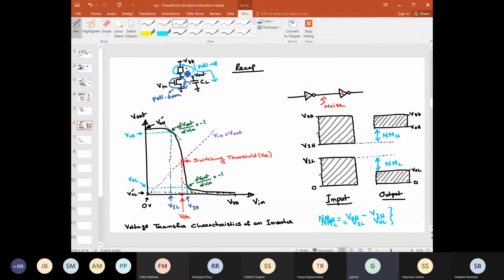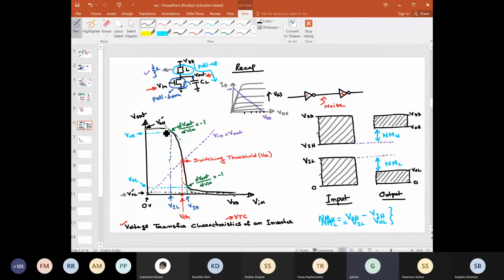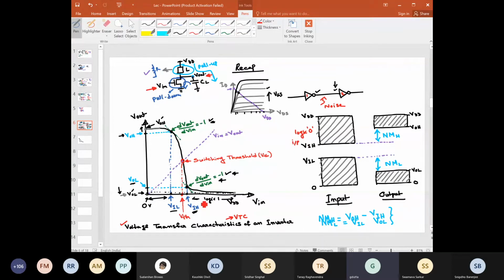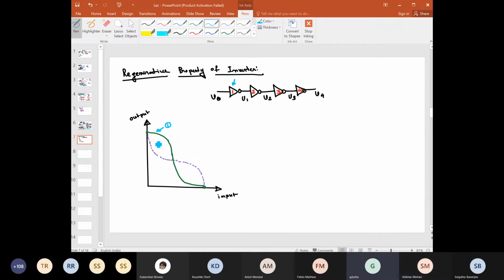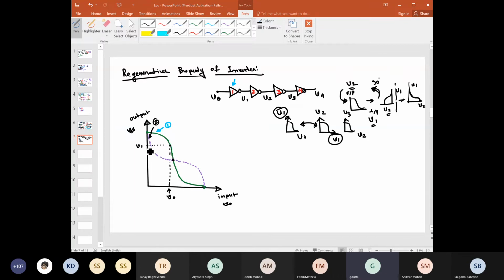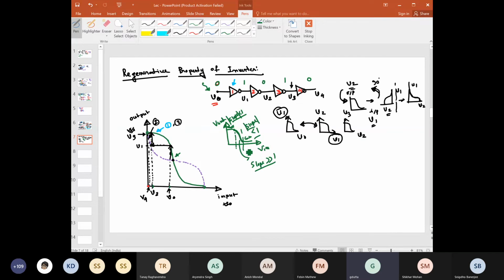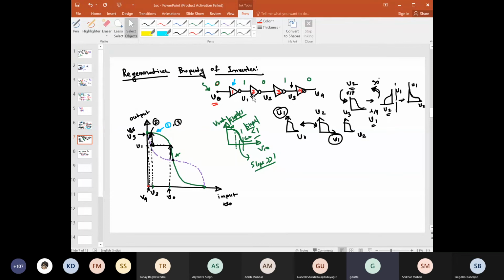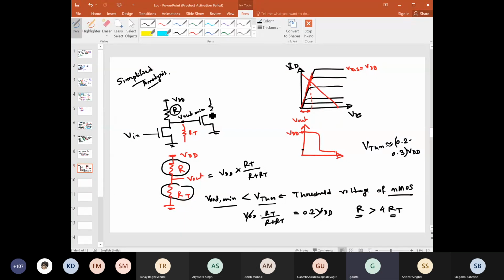VLSI 12/01/2021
More Topics You Can Find Here

12. To join open and free classroom for Data Science, please

14. You can review our channel